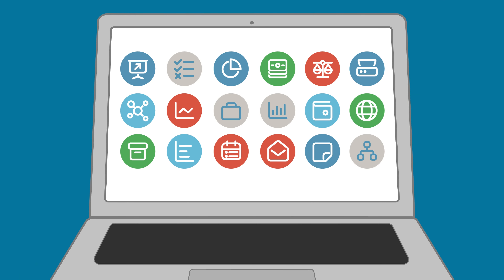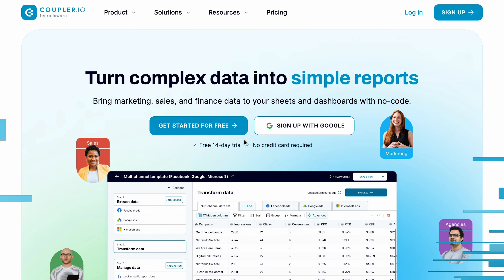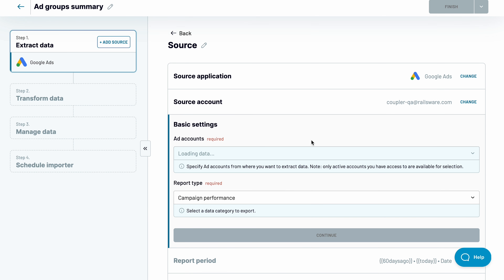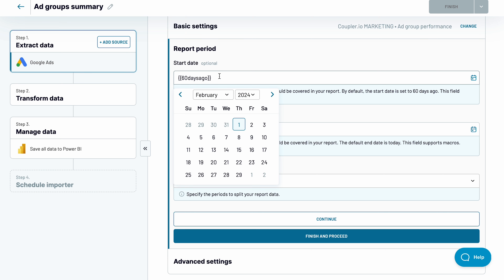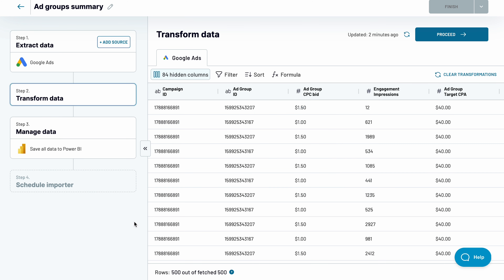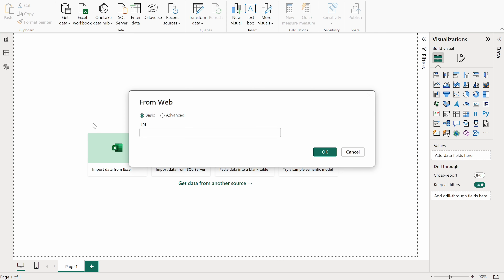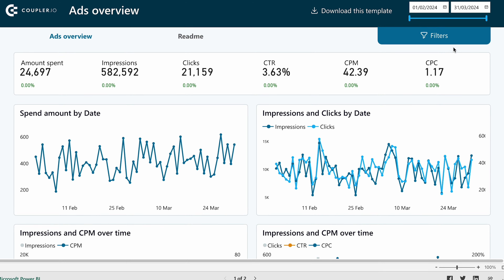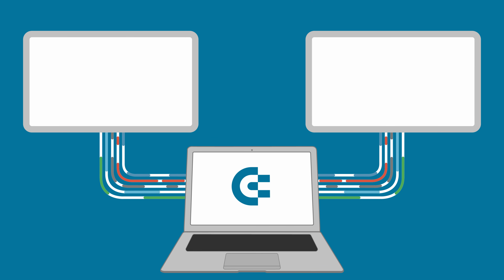🏃‍♀️ How to Connect Google Ads to Power BI in 5 Minutes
Learn how to connect Google Ads to Power BI with our tutorial. In this video, Annie explains:
✅How to send Google Ads data to Power BI on a fully-automated basis.
✅How to combine Google Ads data with imports from other PPC channels and build a comprehensive dashboard.
✅How to refresh data sent from Google Adwords to Power BI on a schedule you choose.

Jump to the section that interests you the most:
00:00 Intro
00:40 Coupler.io
01:04 Connecting Google Ads
01:26 Choose report type
01:57 Decide on report period
02:20 Add more sources and transform data
03:05 Power BI setup
03:50 PPC dashboard termplate for Power BI
04:28 Final words